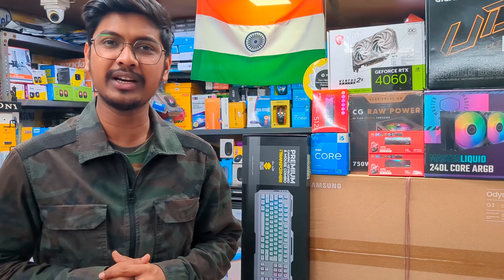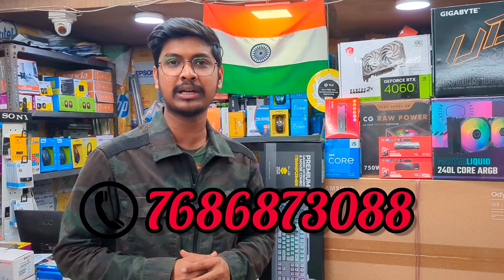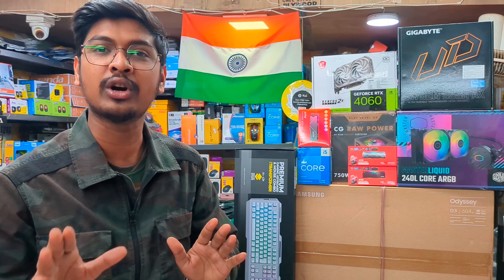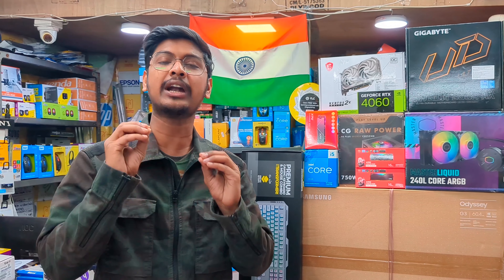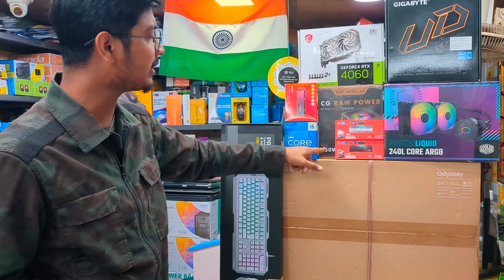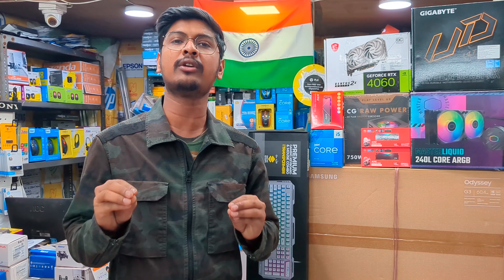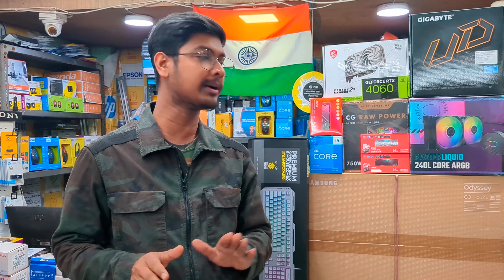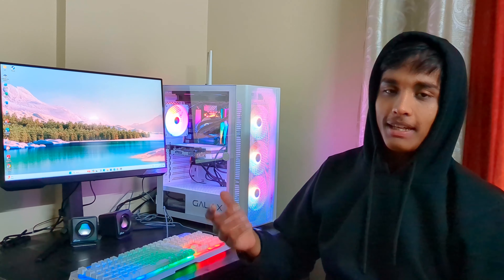New Gaming PC Build Under 1lakh in Kolkata 💥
ফোন করে দাম জানতে পারেন। ঘরে বসেও অর্ডার দিতে পারেন। ঘরে বসে অর্ডার দেওয়ার জন্য, মাত্র 100 টাকা দিয়ে বুক করতে পারেন। বাকি টাকা ডেলিভারি হওয়ার পর দিতে পারেন। আমরা ক্রেডিট কার্ডে পেমেন্ট গ্রহন করি। অনলাইনেও পেমেন্ট দিতে পারেন।

গেমিং পিসি এডিটিং পিসি, অফিস পিসি, স্টুডেন্ট পিসি, অনলাইনে ভাল কাজ করার জন্য খুব কম পয়সায় কম্পিউটার পাবেন।
আমাদের দোকান 365 দিন খোলা থাকে। আমরা  service 365 দিনই দিয়ে থাকি।
নিচের দেওয়া নাম্বারে যোগাযোগ করতে পারেন।

সেল চলছে.

শুধু মাত্র মডার্ন কম্পিউটার এর শাখা গুলো থেকে।

♦️ NEW DESKTOP/ CCTV @10000/- STARTING

LAPTOP/PRINTER / LAMINATION MACHINE/ NOTE COUNTING MACHINE/ FINGER PRINT SCREENER AVAILABLE

🔥 SHOP OPEN 365 DAYS🔥
MODERN COMPUTER - ESTD 1999

Shop name :- Modern Computer
এখন ঘরে বসেই পাবেন,
Gaming PC,
Laptop,
CC Tv,
Dell,
HP,
Lenovo,
Used Laptop,
Computer Under 10000,
used laptop under 15000,
used dell laptop,
second hand laptop,
kolkata second hand laptop market,
sasta laptop market,
new compter steup under 10000,
gaming pc build up,
full gaming desktop price,

Gaming PC,
Laptop,
CC Tv,
Dell,
HP,
Lenovo,
Used Laptop,
Computer Under 10000,
used dell laptop,
second hand laptop,